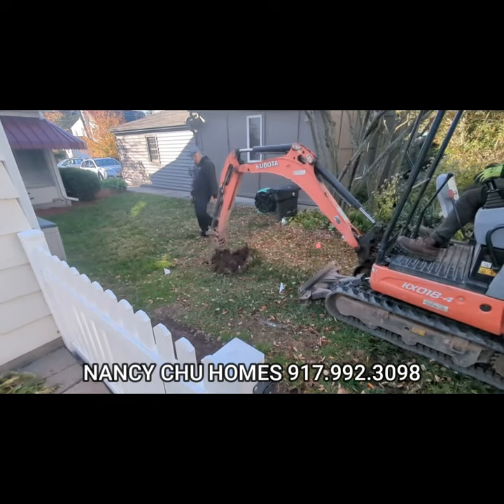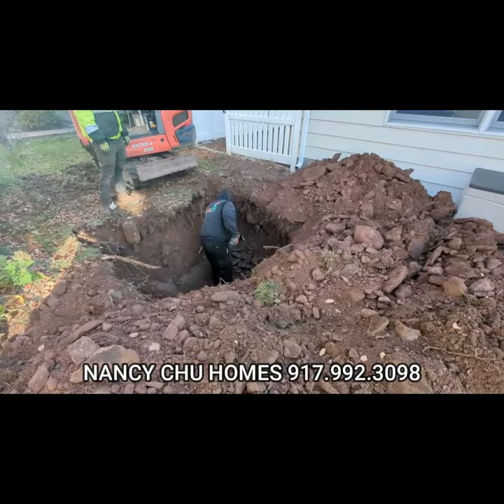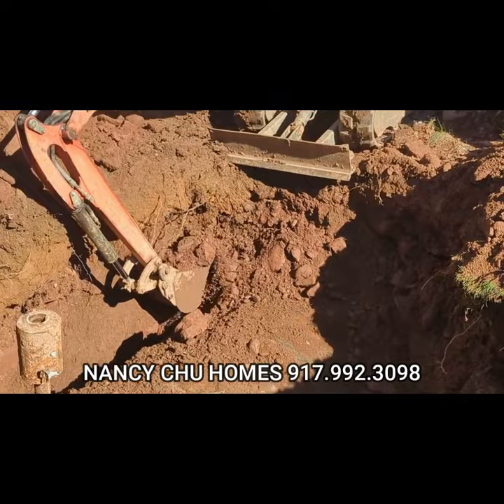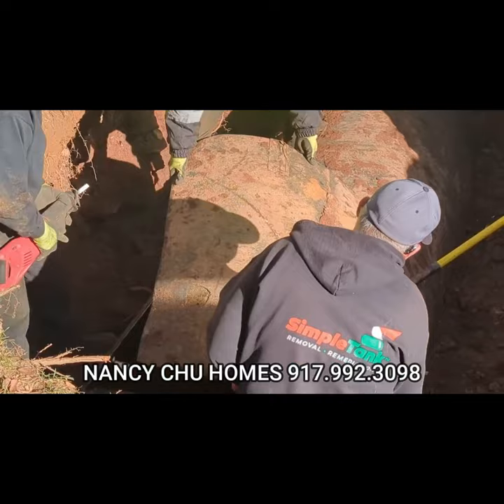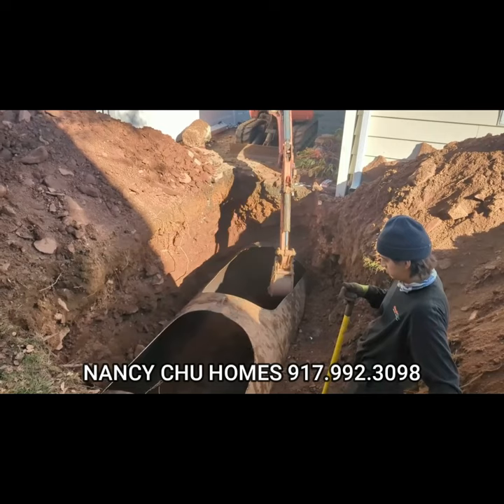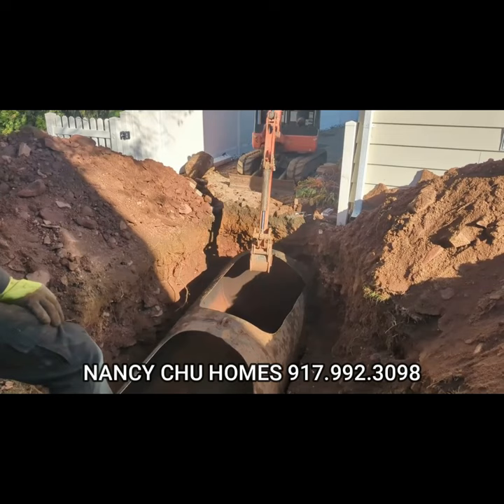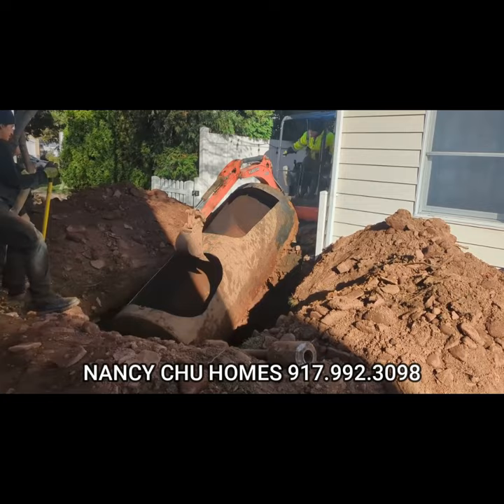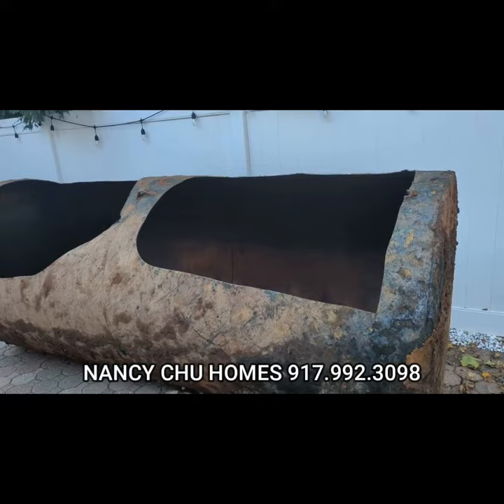How to remove an underground oil tank - Nancy Chu Homes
How to remove an underground oil tank

🏠 Welcome to Nancy Chu Homes, where Nancy and Raf guide you through the unexpected discovery and removal of a 1000-gallon underground oil tank from a property. This video is a must-see for anyone who bought a house 15-20 years ago or is in the process of selling their home.

🛢️ The previous owner had no idea about the tank buried on their property. Watch as we unearth this hidden surprise and walk you through the entire removal process. We cover everything from digging to the tank, cutting it open, removing the sludge, and the careful extraction of the tank itself.

⚠️ The challenges don't end there. Our tank had two small holes, leading to an automatic failure from the municipal inspector. What happens next? We bring in a geologist to pull soil samples from all sides and below the tank, sending them to an independent lab for contamination checks.

🌿 Luckily, our results came back clear! We detail the steps following this, including the issuing of a "no further action" letter by the DEP, which allows the real estate transaction to proceed smoothly.

🔍 If you're considering selling your home, this video highlights the importance of investigating potential underground oil tanks before listing. Avoid surprises and ensure a seamless sale.

Want us to contact you? Use this contact form!